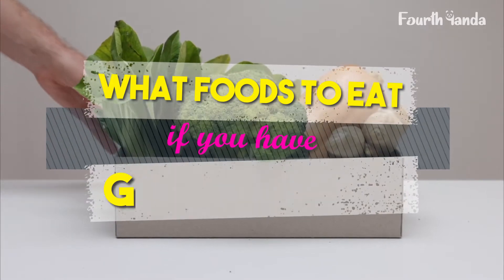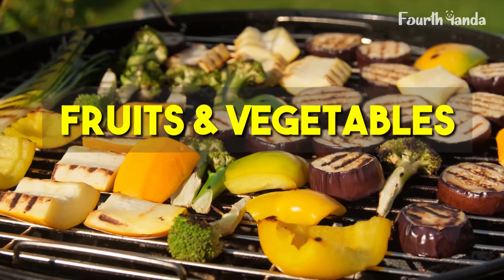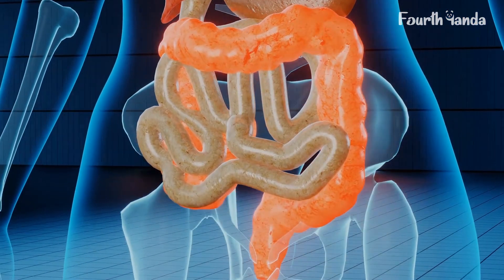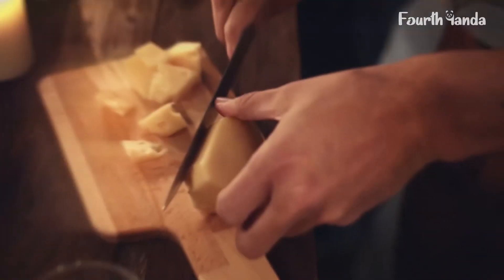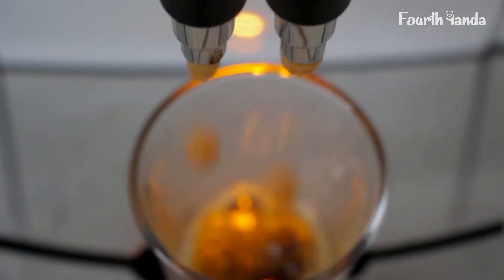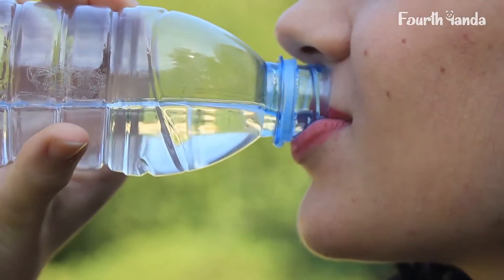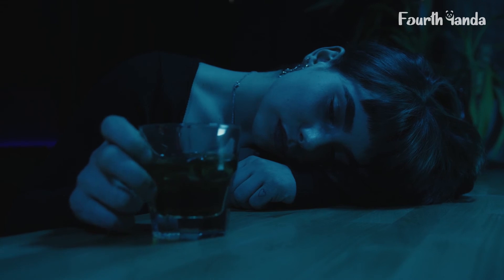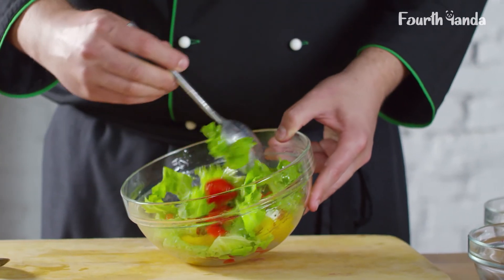"Managing Gallstones with Diet: Best Foods to Eat" Foods To Reduce Gallstones | Fourth Panda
Did you just have severe pain in your tummy, near the abdomen area, and under the ribs of the right hand? If so, you need a doctor’s checkup.
This pain should not be ignored because it can be a signal that your body is developing gallstones. Usually, gallstones don’t show symptoms, but once the symptoms are developed, they can get extremely severe. In such a case, doctors might suggest surgical treatment.
However, there are few foods that can help you if you have gallstones. But don’t depend on the food completely. These foods can promote gallbladder health and control the pain caused by a gallstone. If gallstones are causing you pain, stay with us till the end. We have more information to share with you guys.

Well, a few years back, people with gallstones were suggested to adopt a low-fat diet to stop gallstones from growing. But this didn’t work as expected, and further, it causes gallstones to grow because of rapid weight loss.

So, what’s the ideal diet for gallstones?

The answer is quite simple, just eat healthily.

Summary:
Next are whole grains that should occupy at least one-third of the daily diet

Whole grains can protect against gallstones. Whole grains have this ability because they are rich in fiber. Your body needs fiber to keep your digestive system functioning accurately. Fiber helps in the operation of the digestive system and flushes bile from the body.

What is bile, and why does it need to be flushed from the body?
Bile is the digestive fluid that is produced by the liver, and it gets stored in the gallbladder. And when bile gets harder and harder, it takes the form of gallstones.
And when the number of gallstones increases, your body can show symptoms and can demand treatment.
Try including oats, brown rice, brown bread, and any other whole grain in your daily diet plan.

These are high in fiber and are a good source of energy that your body needs.
Reducing fat from the diet can prevent gallstones. Try to minimize high-fat content food as far as possible. Consult your doctor to know exactly which food you need to limit and eliminate from your diet. Working under your doctor’s suggestion can be the best help.
The low-fat dairy products that are gallstones friendly are almond milk, oat milk, soy milk, plain low-fat yogurt and fat-less cheese.